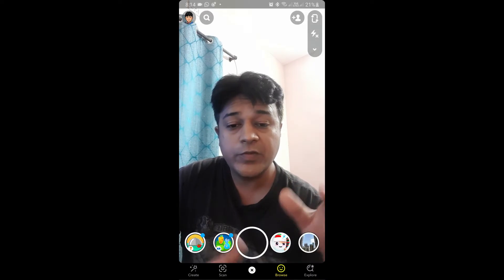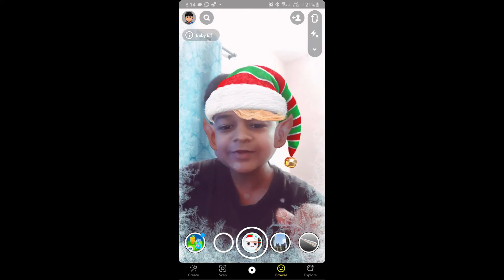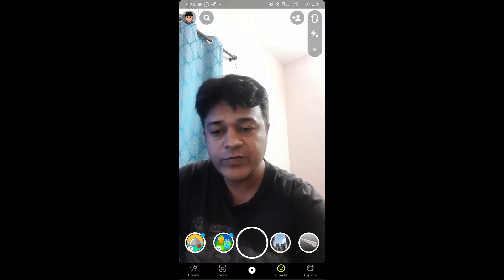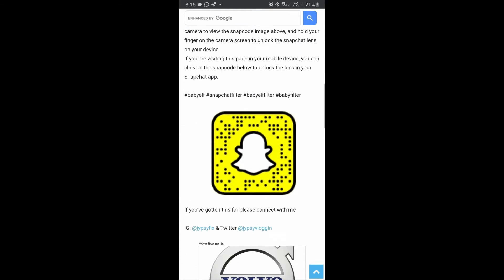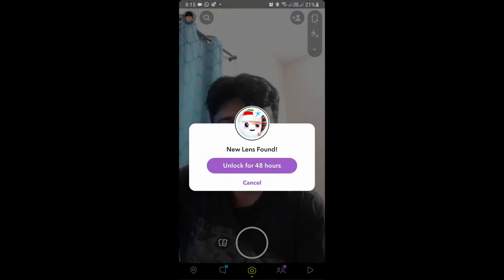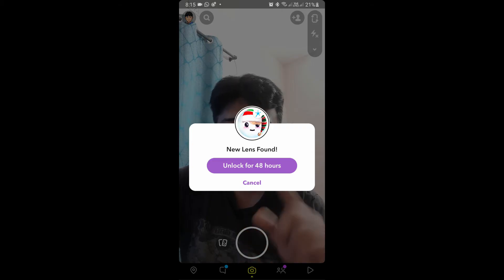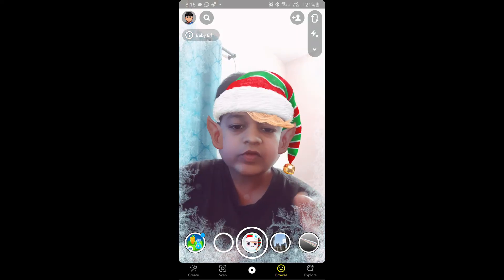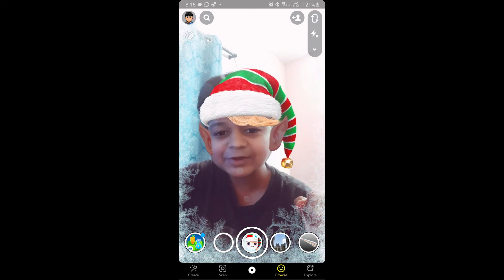How to get the Baby Elf filter on snapchat